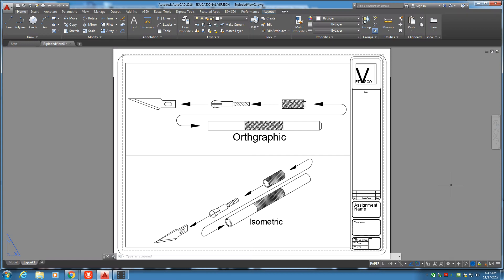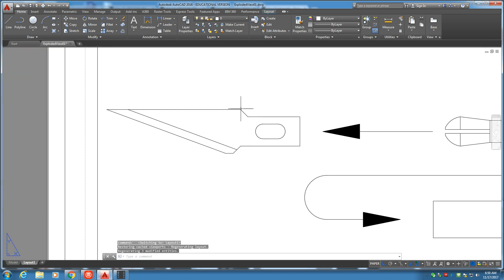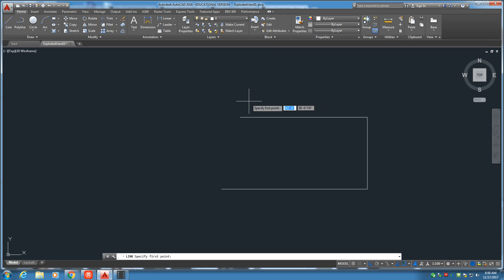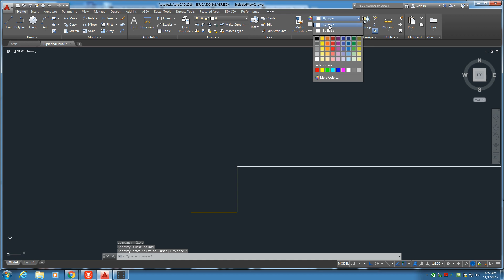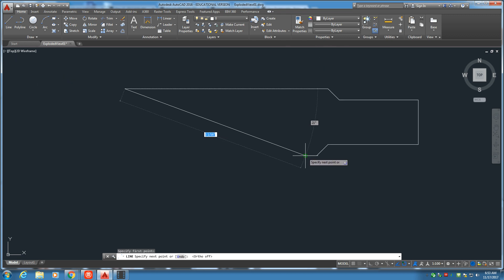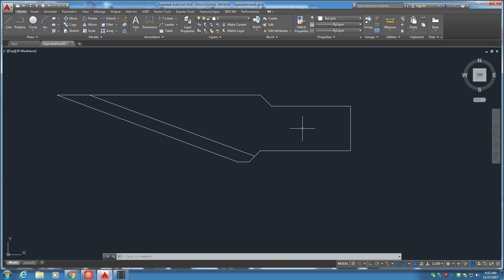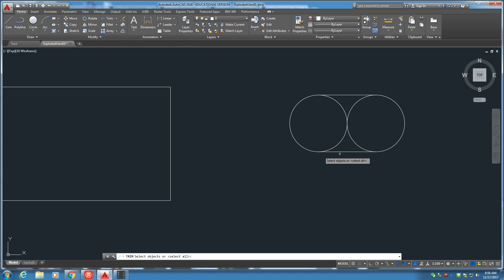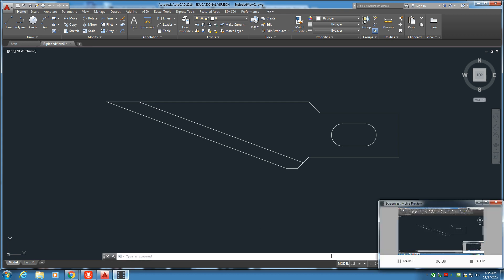AutoCAD Exploded View Part 4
Continuation of Exploded view of an Exacto knife. Created in AutoCAD.